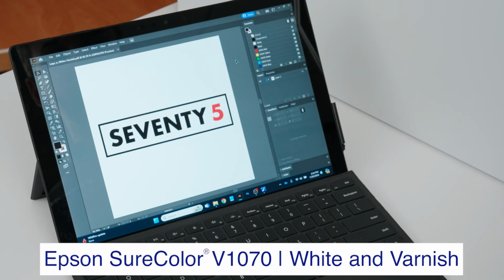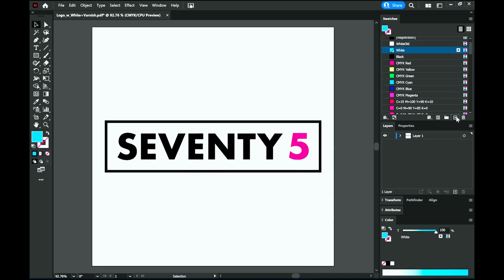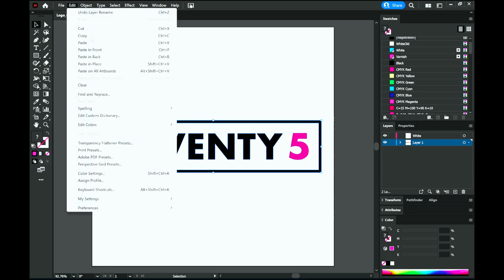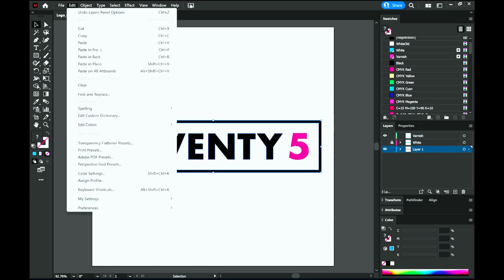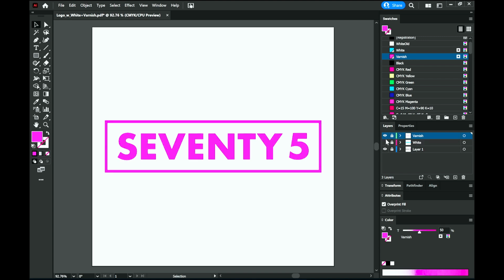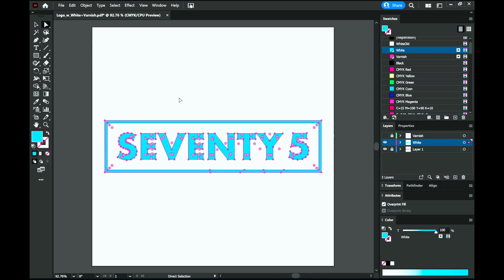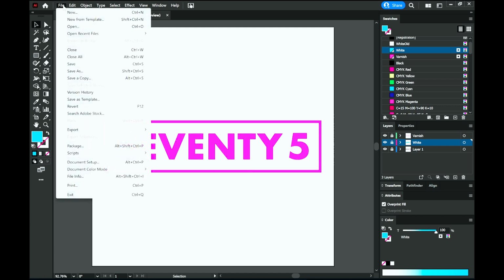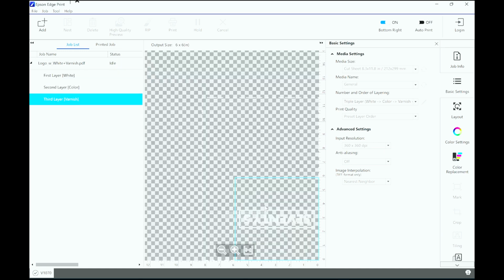Epson SureColor V1070 UV DTF Printer | How to Create White & Varnish Layers in Illustrator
In this video, Epson demonstrates how to set up white and varnish layers in Adobe Illustrator for the Epson SureColor V1070 UV Printer. These layers are crucial for achieving vibrant colors, enhanced textures, and a professional finish on your UV prints. Watch step-by-step as we show you how to prepare your files to maximize your UV printing, perfect for creating unique effects on various substrates!